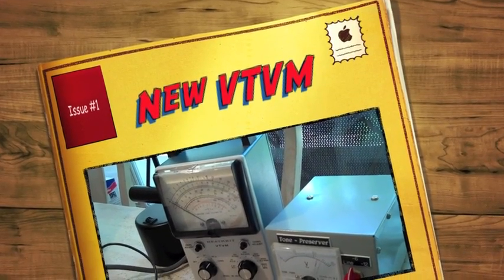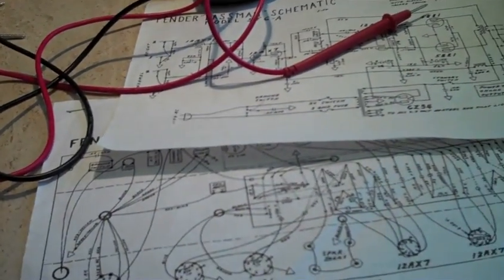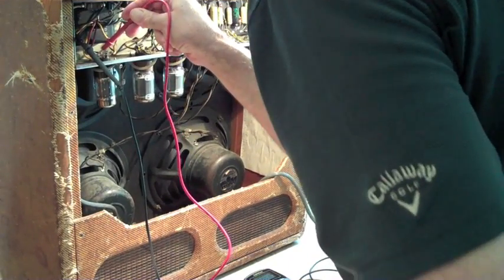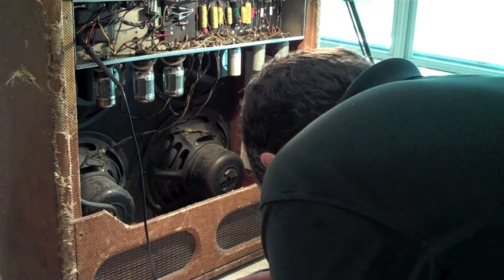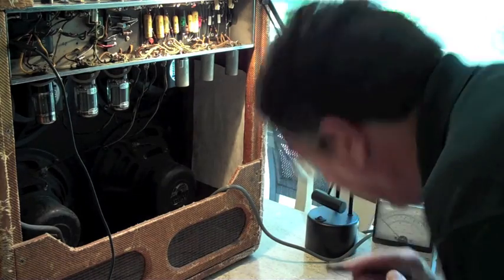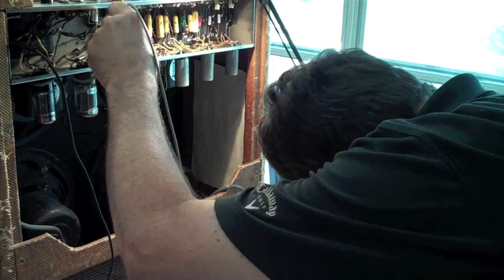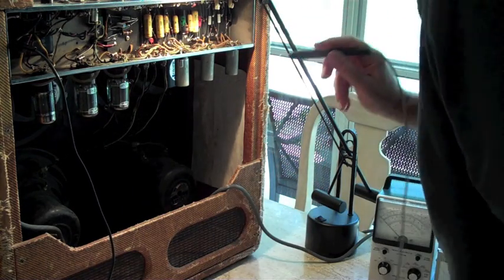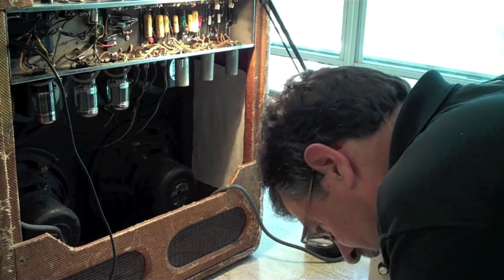1960 Fender Bassman - Checking Voltages with a VTVM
Notice I only have one hand close to the chassis at any time.  This is for safety.  I am still learning so don't copy me.  I was using my Vacuum Tube Volt Meter (VTVM) to check grid voltages since that is what Jack Darr said was needed for a high impedance circuit.  I gives more steady readings.  DMM's tend to jump around a lot so you don't know what you are seeing.